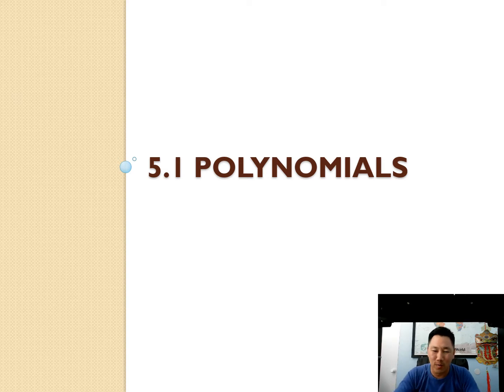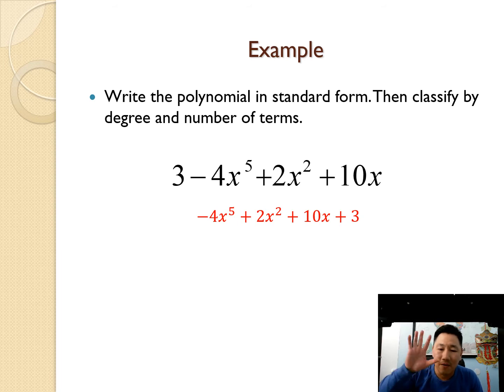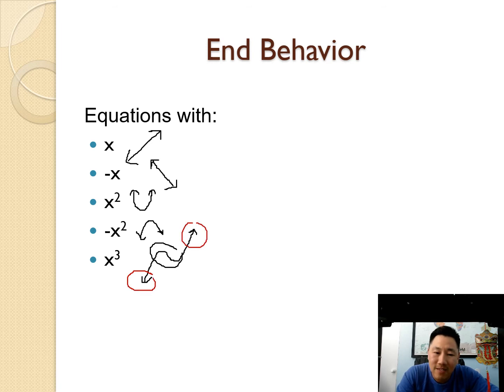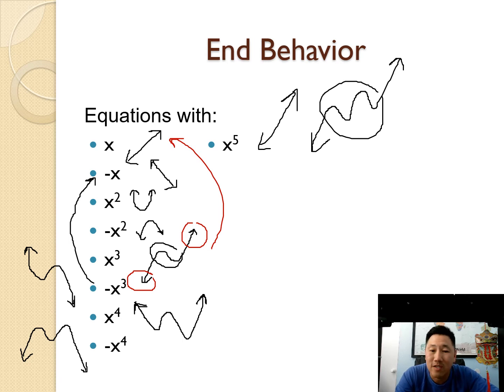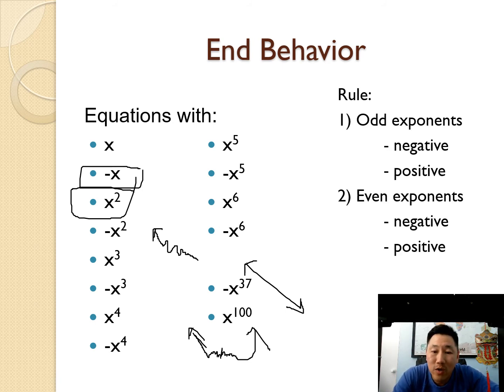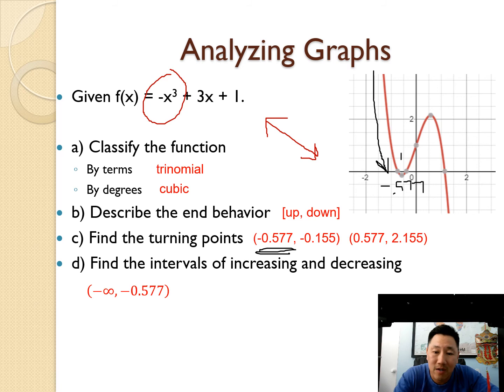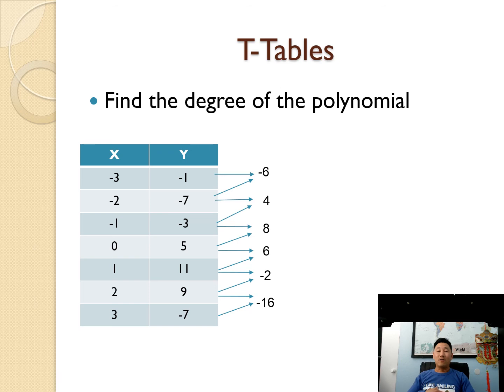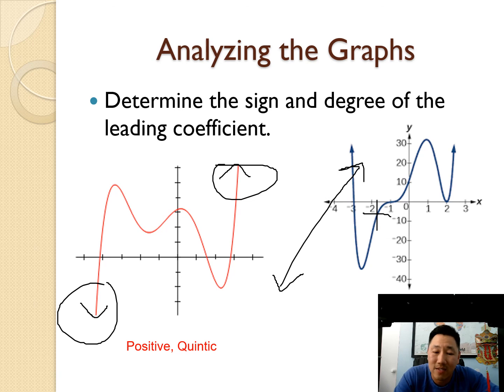5 1 Classifying Polynomials